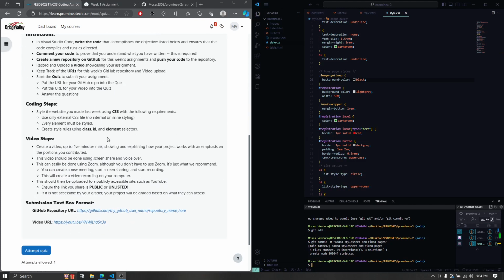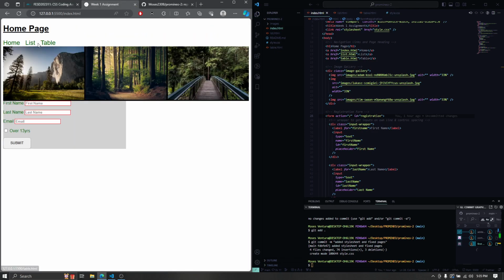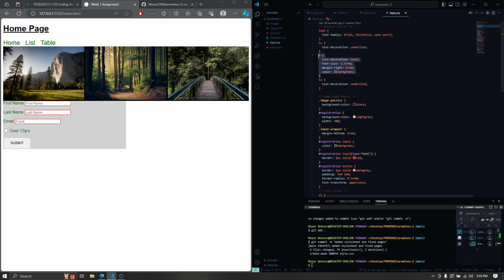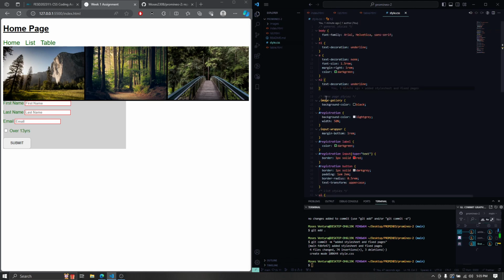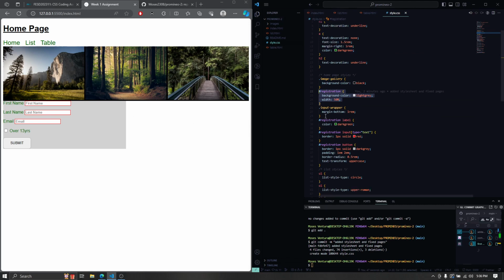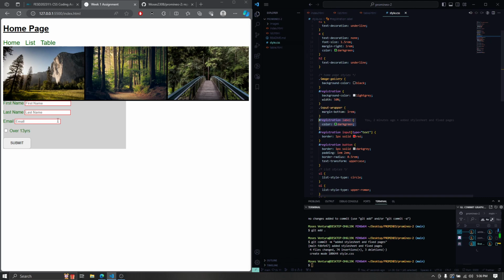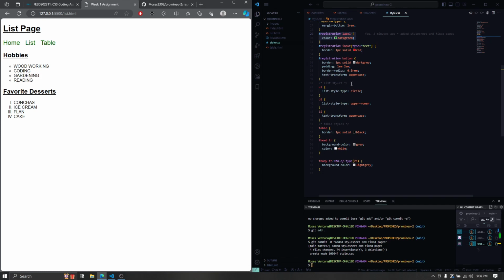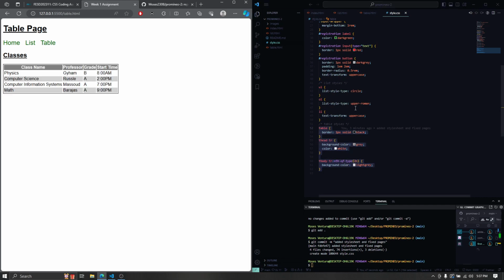Promineo : Week Two Assignment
This is a video showcasing the week two assignment given by the Promineo tech frontend bootcamp.